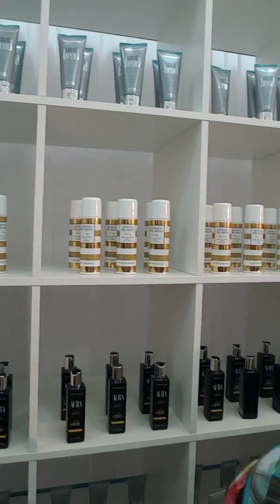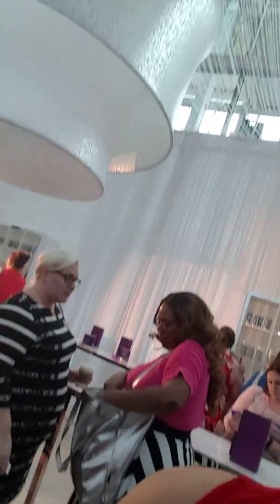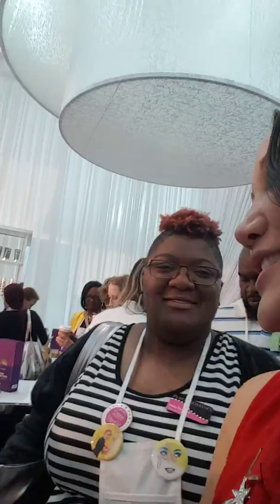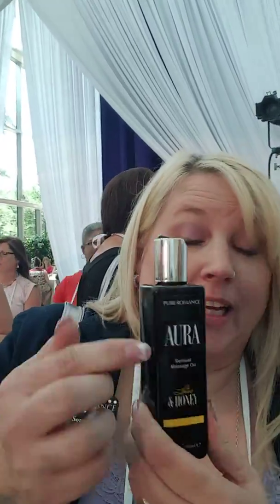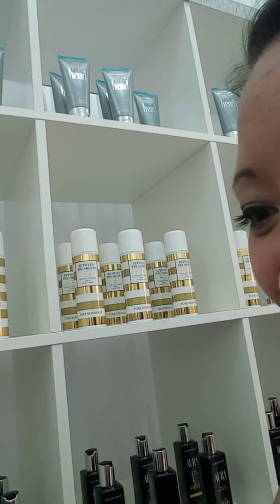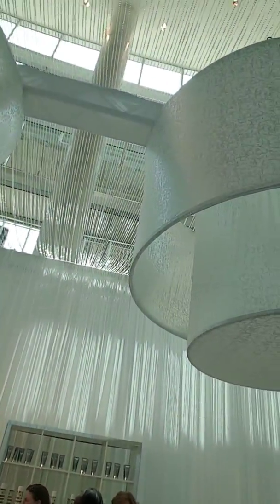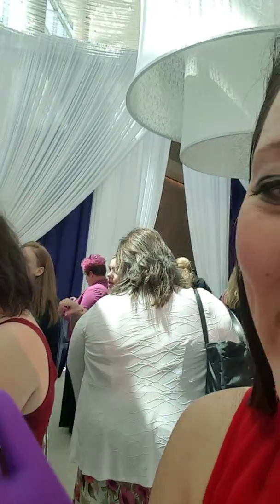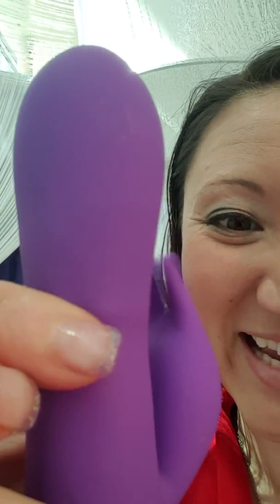Pure Romance Spotlight collection & Limited Edition Products Spring/Summer 2016